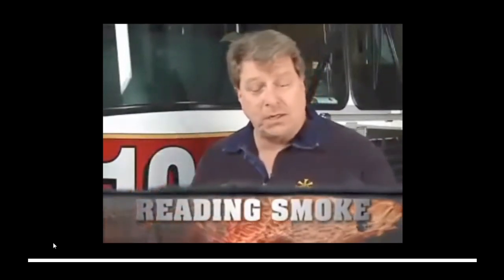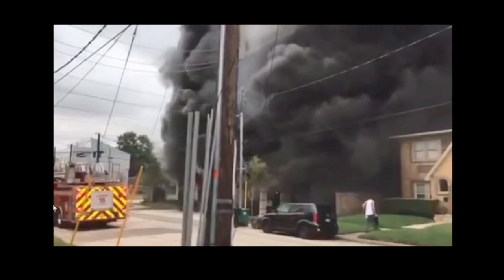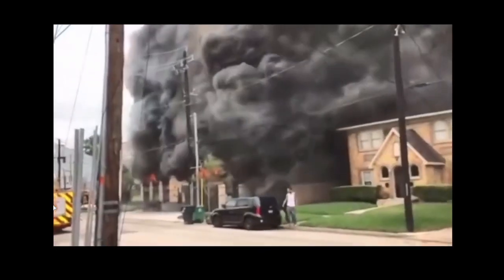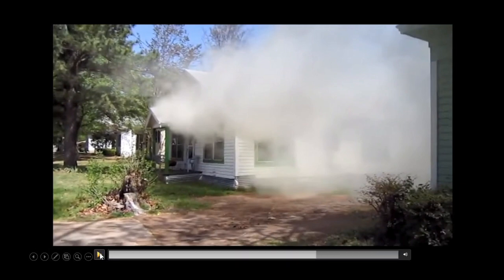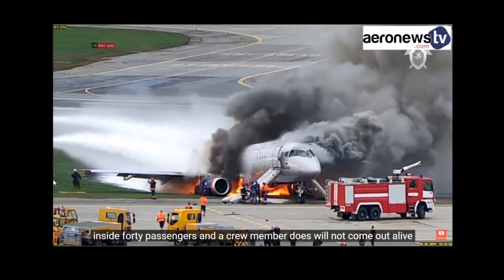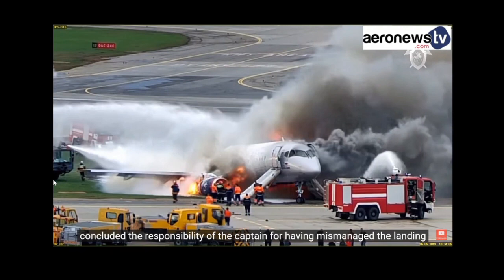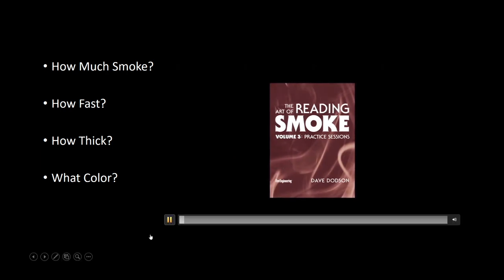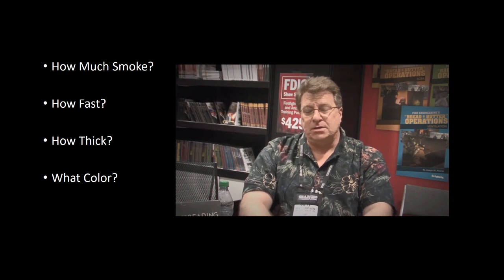How Firefighters Read Smoke : The Dave Dodson Method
Firefighter Size up on Reading Smoke.  Dave Dodson's The Art of Reading Smoke is a great way to learn what to look for when coming on scene.